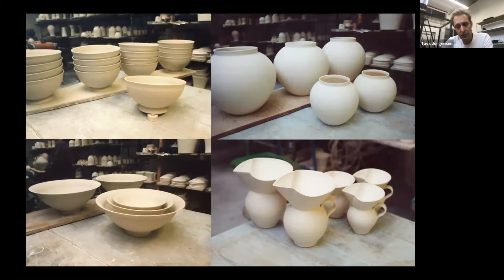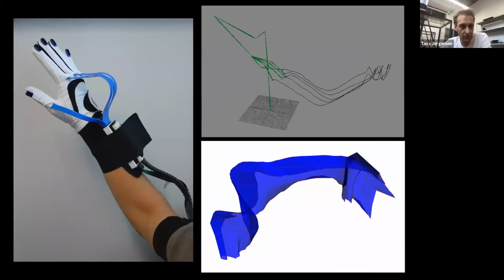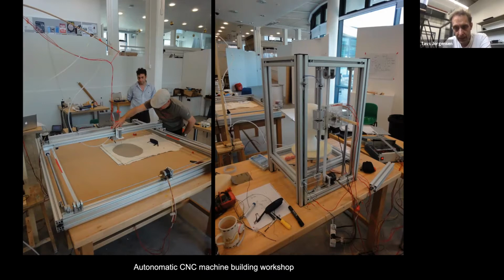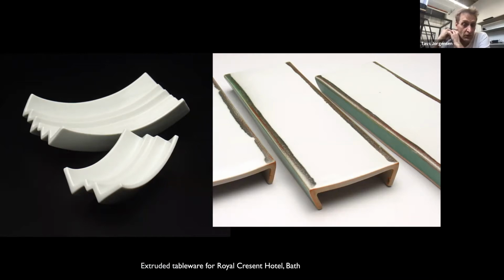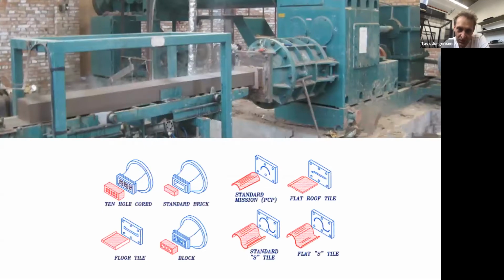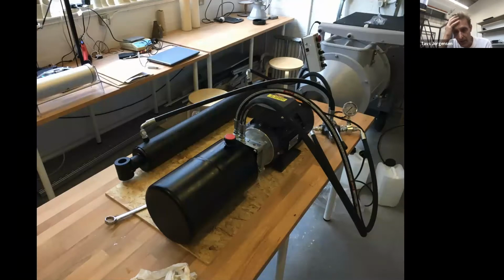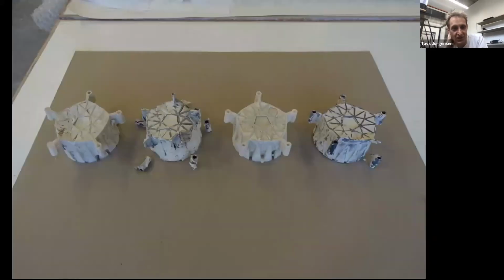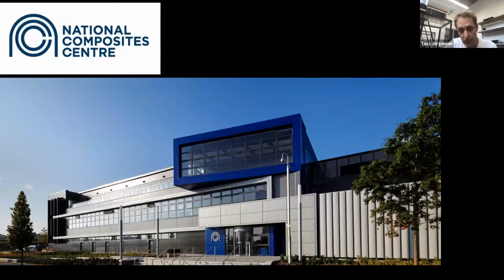Tavs Jorgensen - Expert Talks #6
Expert Talks of iAtelier Online presents:
💡Tavs Jorgensen. He is Associate Professor at the Centre for Fine Print Research at University of the West of England. Tavs has a background as a craft potter and designer for the ceramic industry before developing a career in academia. He taught for more than 10 years at the Royal College of Art and has guest lectured at many leading international institutions including MIT and School of the Art Institute of Chicago. Tavs has wide raging research interests including: digital fabrication, glass & ceramics, toolmaking, interdisciplinary research and independent innovation. He is currently in receipt of a Fellowship grant from the Arts and Humanities Research Council investigating new approaches with ceramic extrusion.
👨Who: Tavs Jorgensen
⏰When: 13th May 2021 – 4PM (GMT+1)
💻Where: Expert Talks iAtelier Online webinar